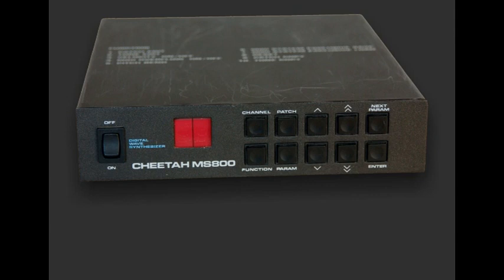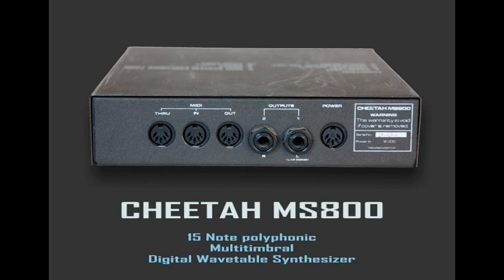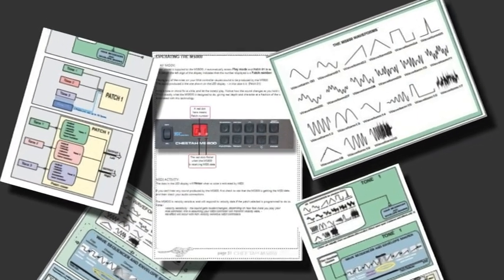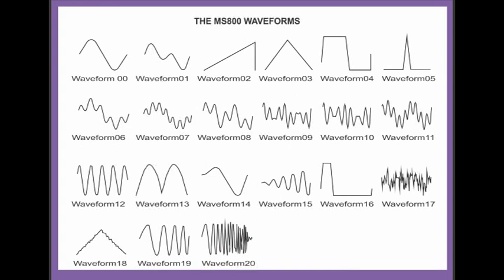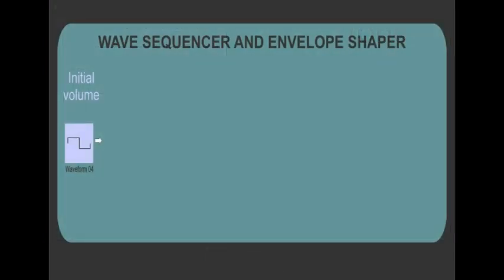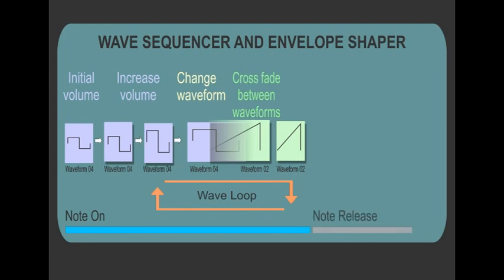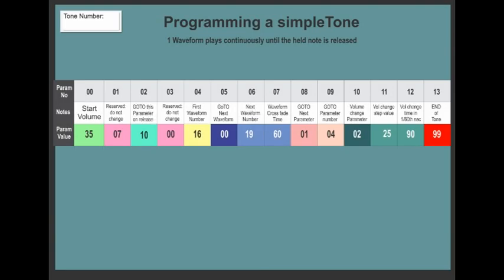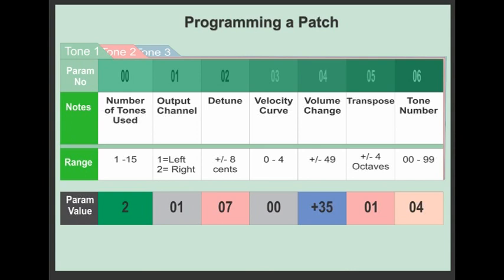Cheetah MS800 Basics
An introduction to one of the worlds most challenging Synth modules: The Cheetah MS800 Digital Wave Synthesizer.